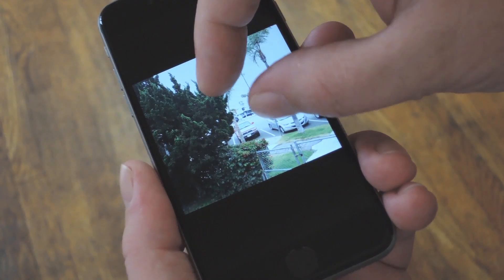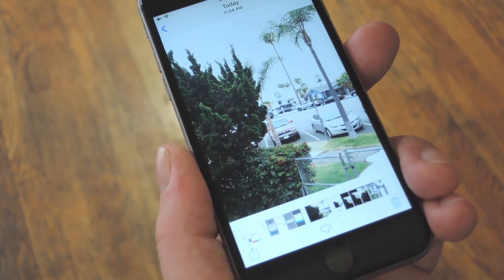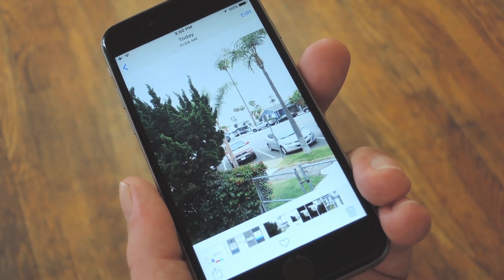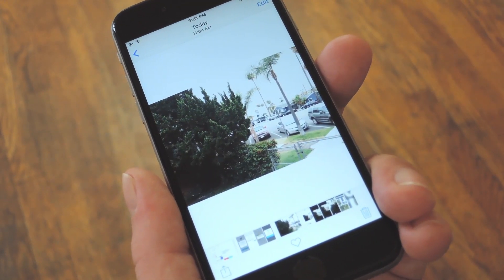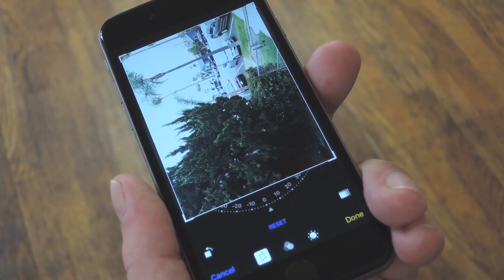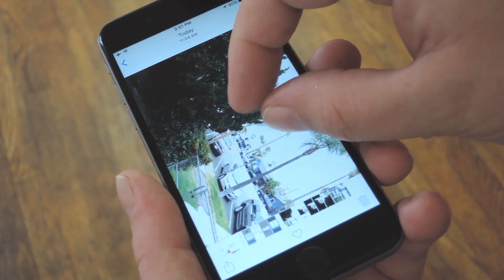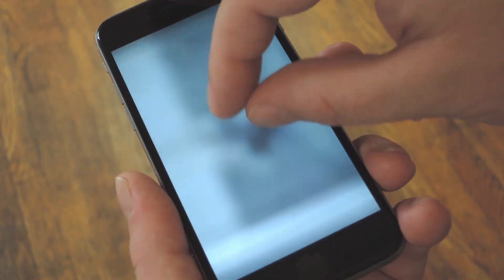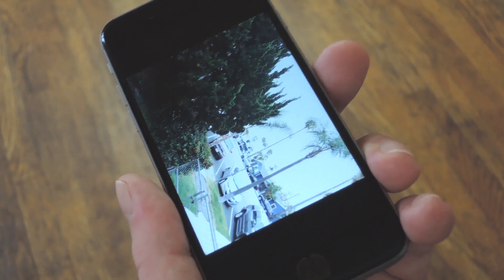Enable Infinite Zoom on Your iPhone or iPad [How-To]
This Bug Lets You Zoom into Pictures as Far As You'd Like [iOS]

In this video, I'll be showing you a cool little workaround that lets you zoom into pictures as far as you'd like.

Apparently, the Photos app on iOS has a minor bug that disables its artificial zoom limit after you've rotated an image. So if you want to see something way in the background of one of your photos, just try this trick, then you'll be able to zoom in as far as you'd like.